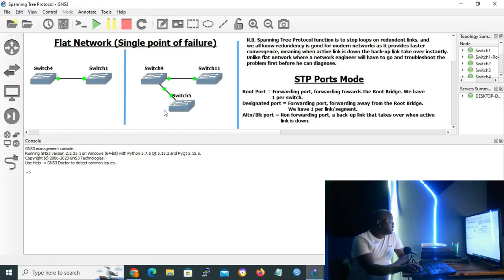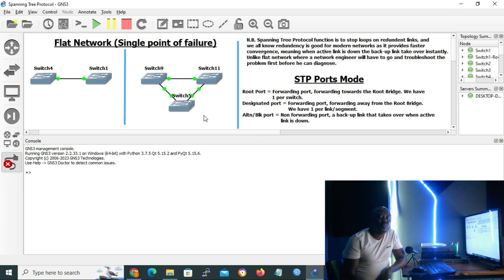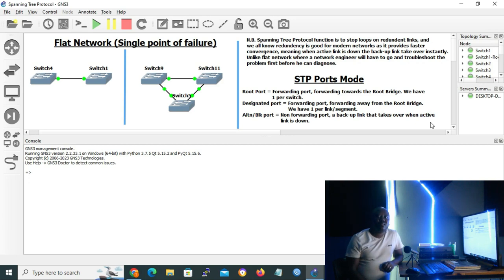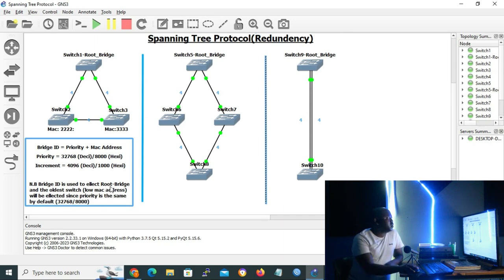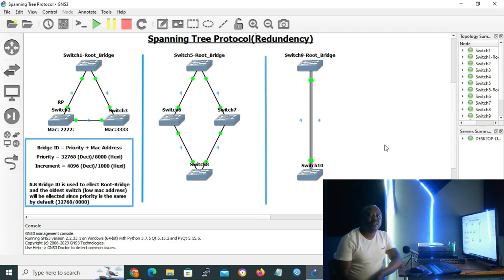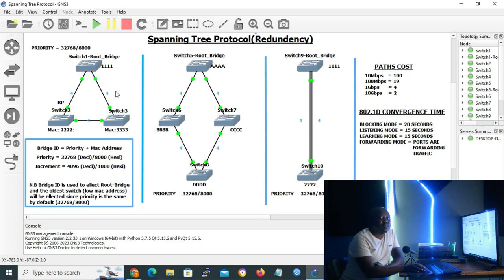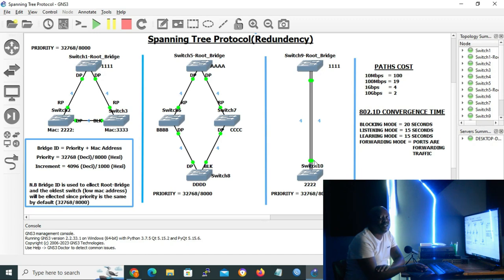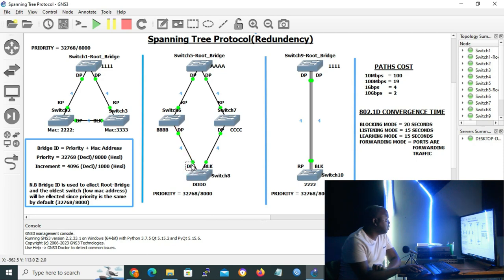MIKROTIK-SERIES | Classic Spanning Tree Protocol OR 802.1D THEORY |Technology 4 All Academy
In this lesson we learn how to stop loops on layer 2 or on switches using 802.1D or what most people will classify as classic Spanning Tree Protocol.  Technology 4 All Academy...